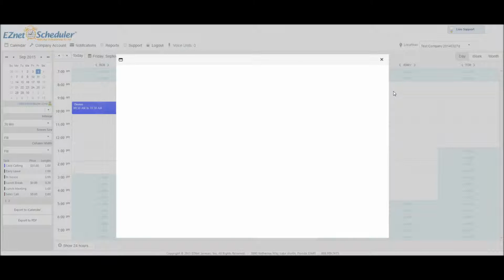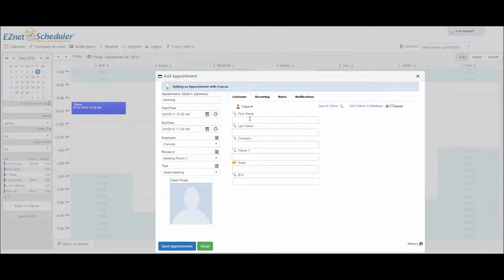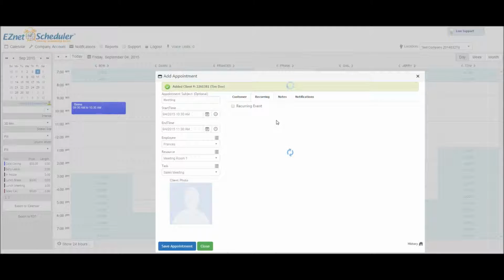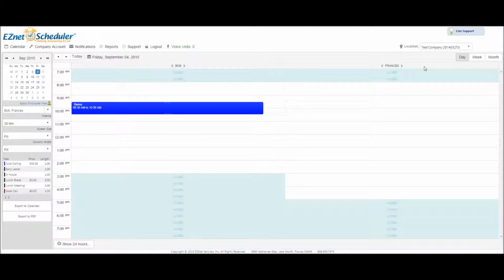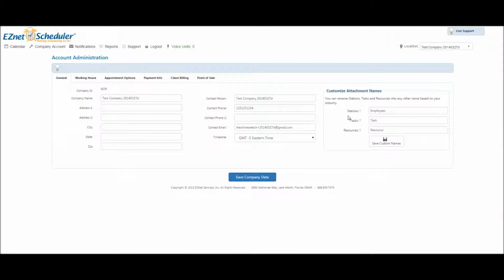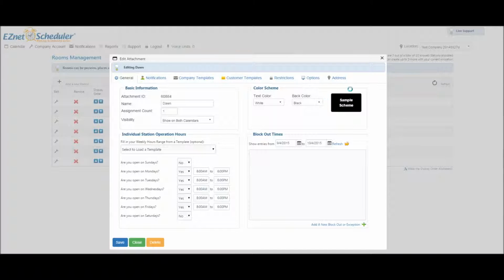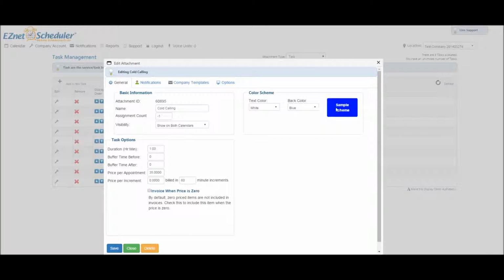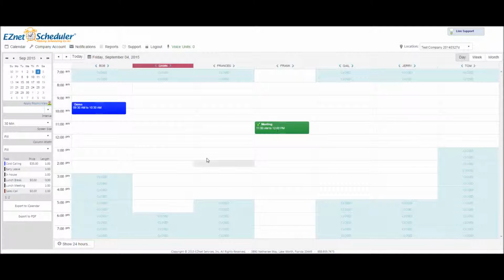EZnet Scheduler - Overview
Key feature overview, and some of the primary functionality.